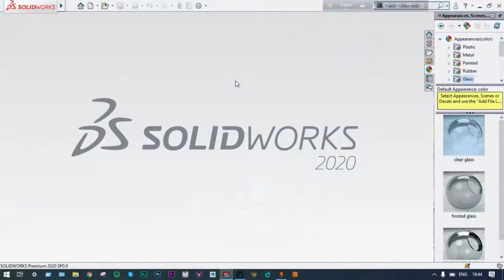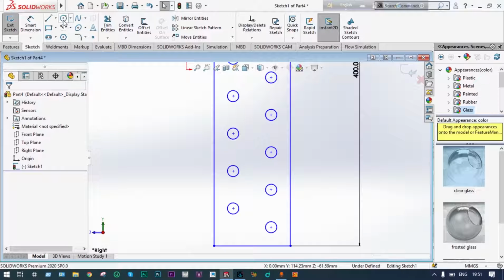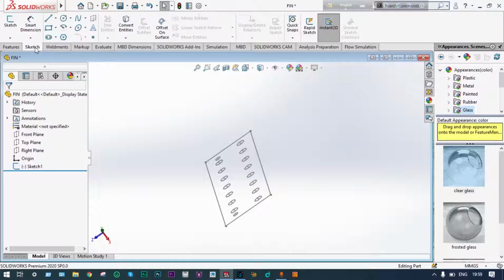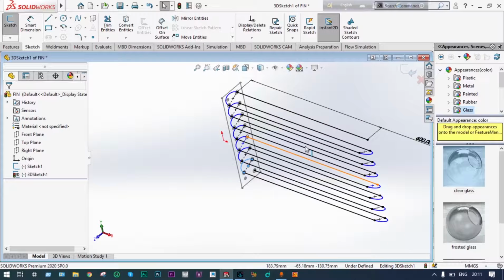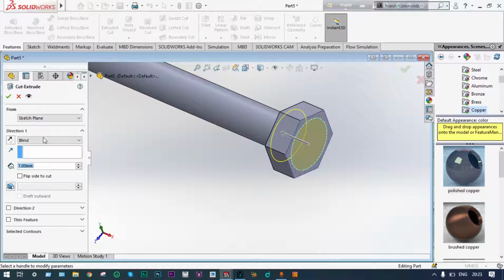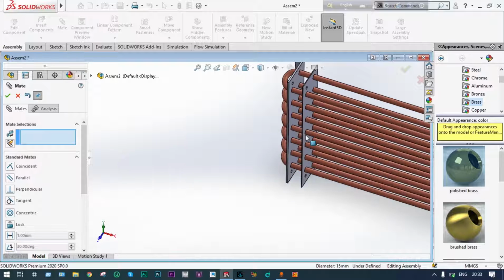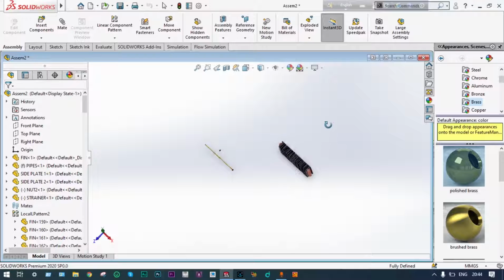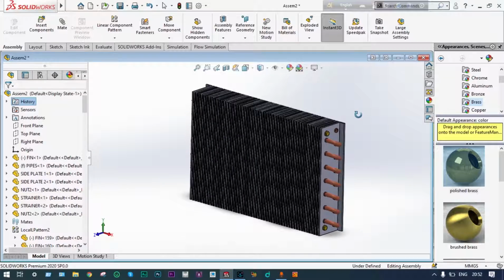The best Modeling Condenser Heat Exchanger with SolidWorks 2020 for Mechanical Engineering Students